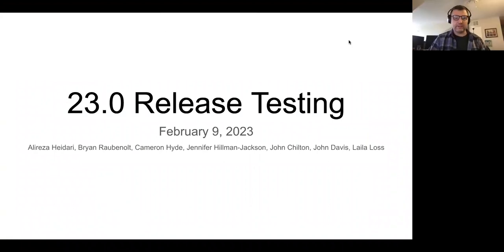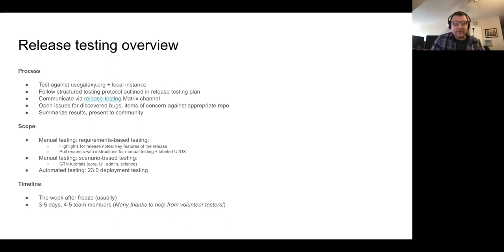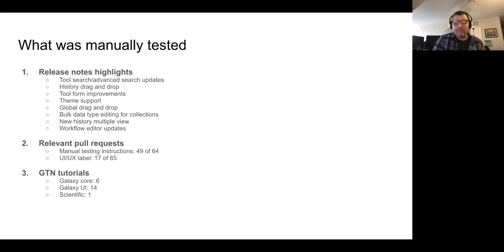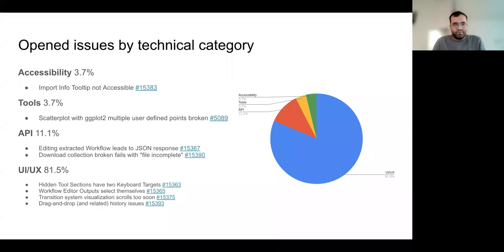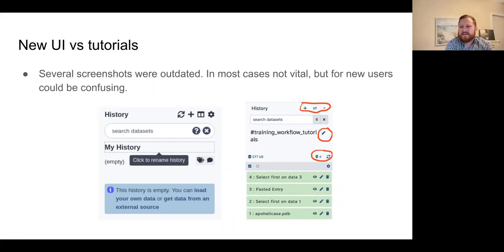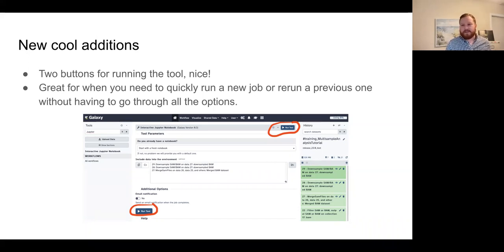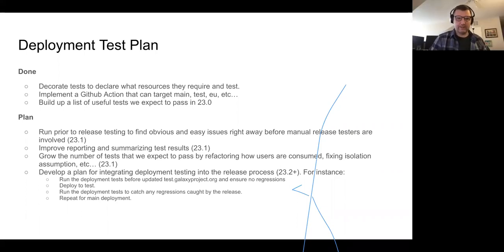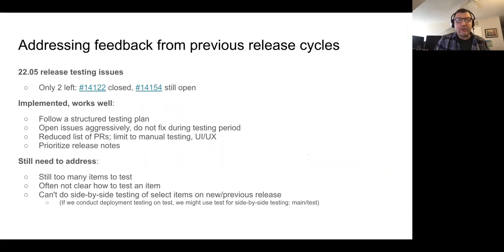Galaxy Community Call: 23.0 Release Testing Outcomes - 2023/02/09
The release testing team was led by John Davis and includes Alireza Heidari, Bryan Raubenolt, Cameron Hyde, Jennifer Hillman-Jackson, John Chilton, and Laila Loss. They presented the outcomes of the release testing process for 23.0 on the Galaxy Community Call on February 10, 2023.